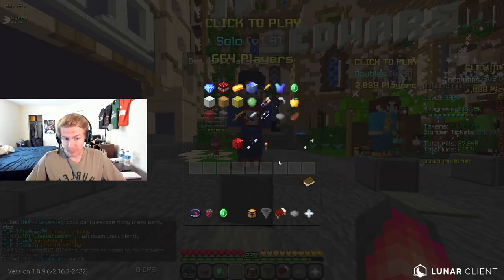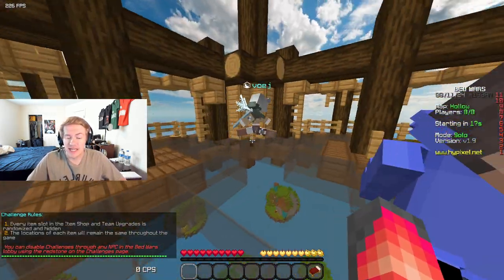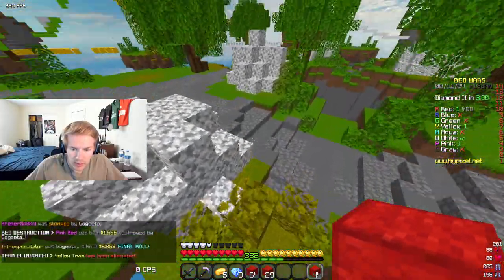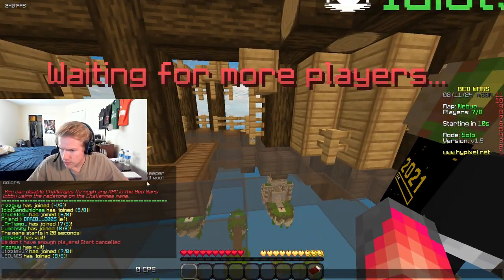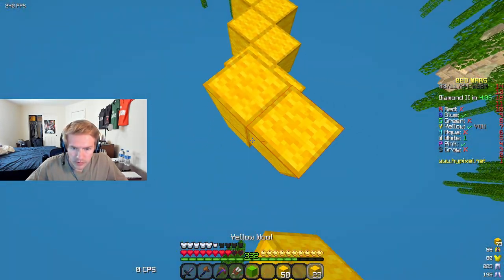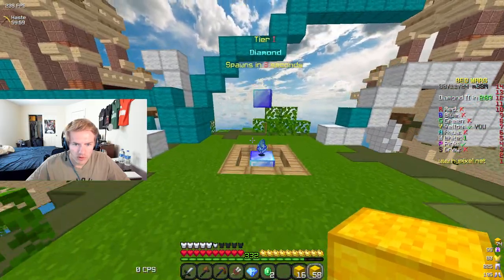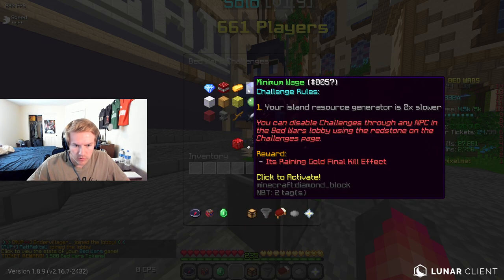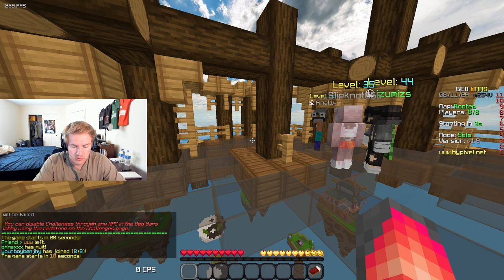The INVISIBLE Shop Challenge in Bedwars! (Minecraft)